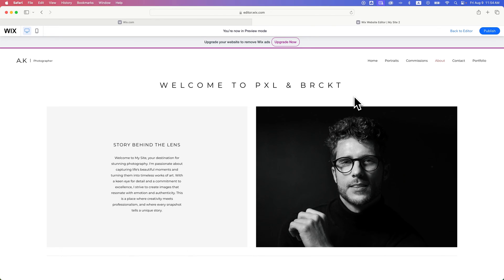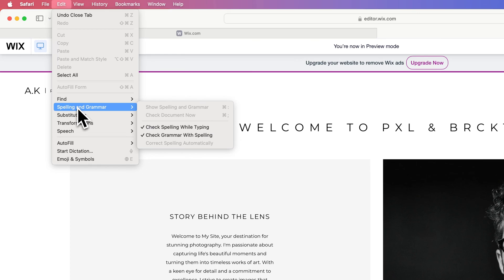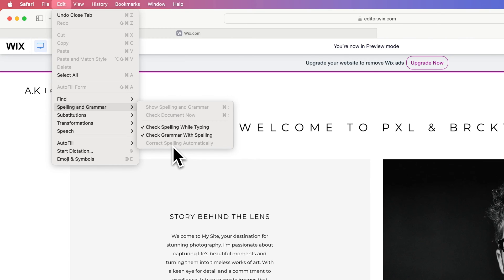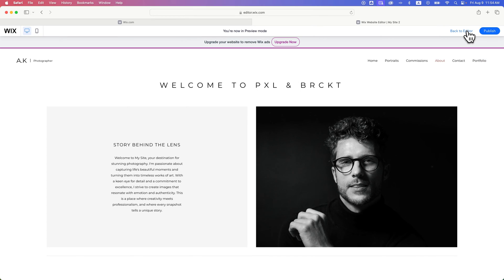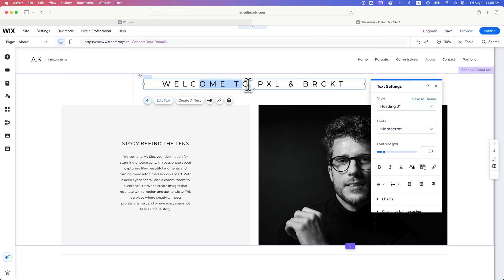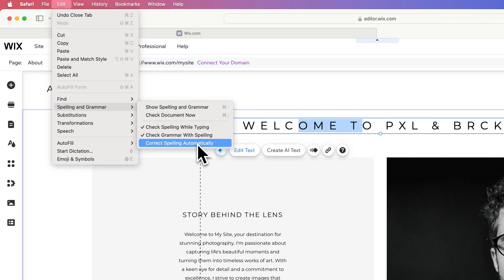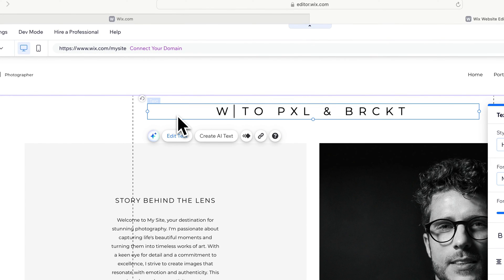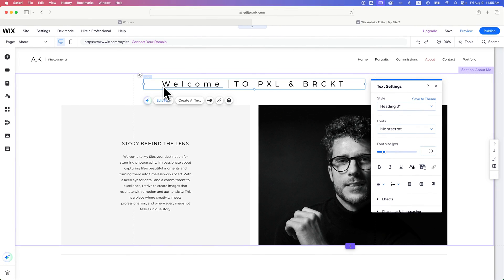How to Turn On Autocorrect in Safari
In this Safari tutorial, learn how to turn on autocorrect in Safari on Mac.